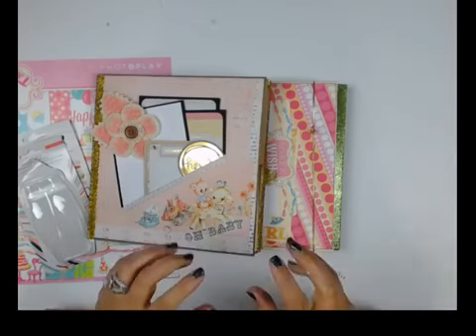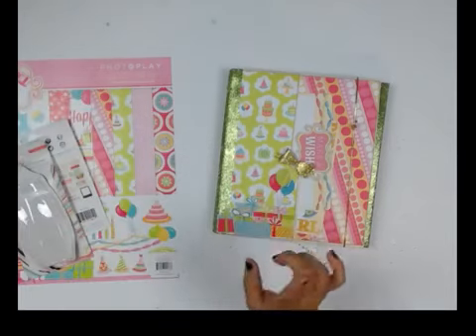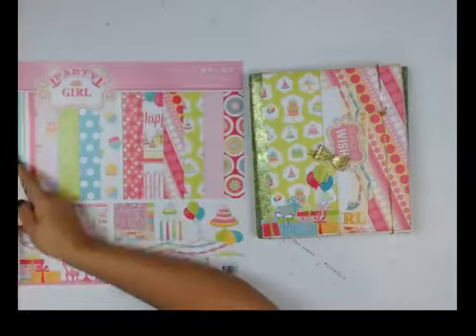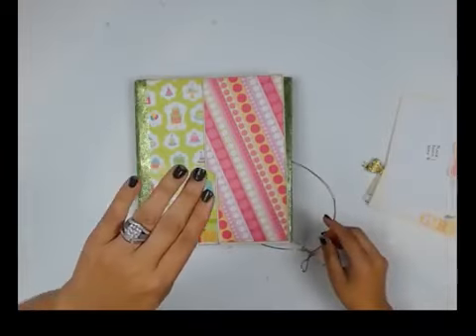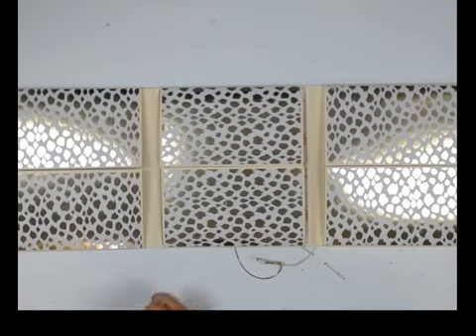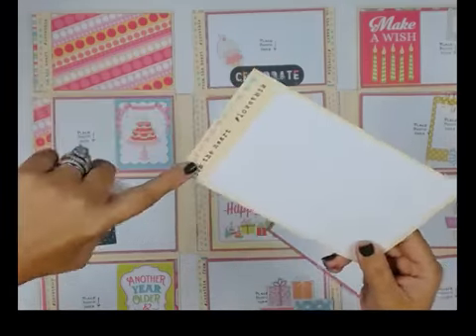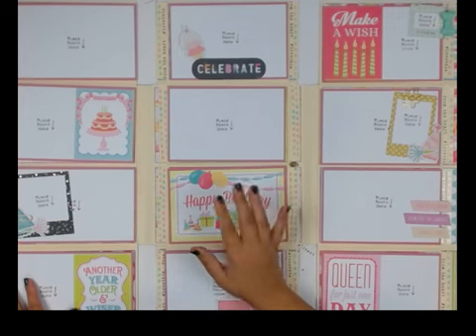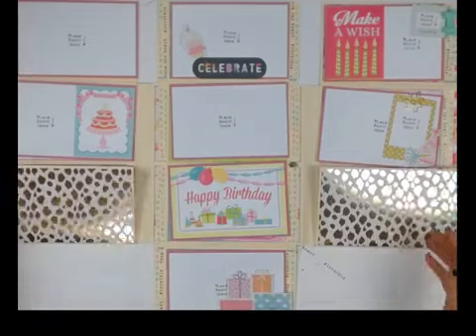XII - A Calendar Year Foto Folio Smaller Version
XII A Calendar Year Foto Folio tutorial

Paper collection used:
- Photoplay - Party Girl
- Pink Paislee - Birthday Bash
- We R Makers - Typecast

- Crate Paper Maggie Holmes - Gather  Rub - On Pens (375853)
- Pink Paislee - Birthday Bash Ephemera  (310452)

XII - A Calendar Year Foto Folio Baby version used Prima - Heaven Sent
The boy version will use the Photoplay - Party Boy collection.

- File Folders - US Letter Size (9 ¼" x 11 ⅞")

The initial upload date:  August 16, 2016